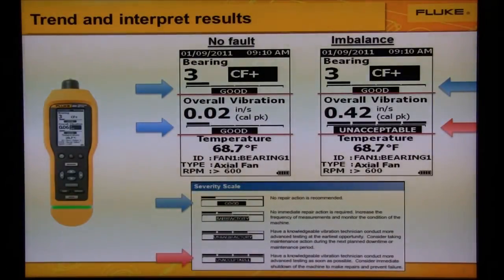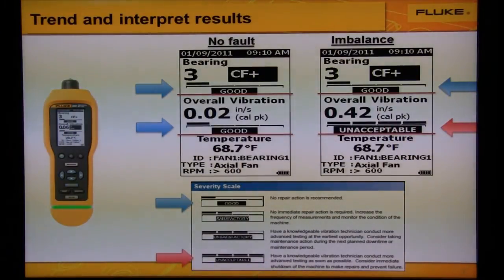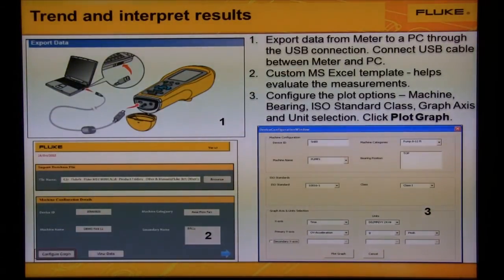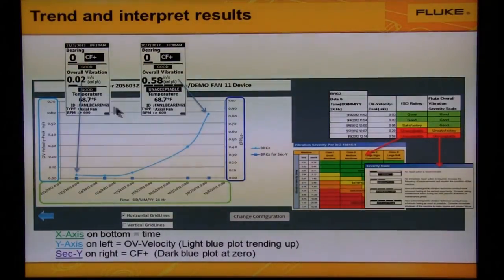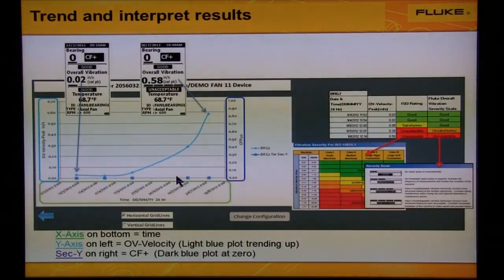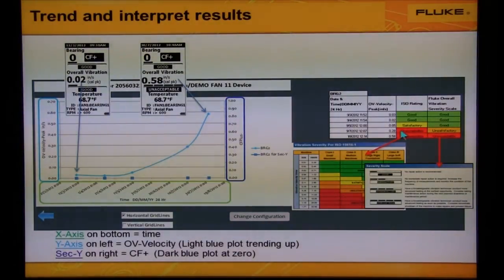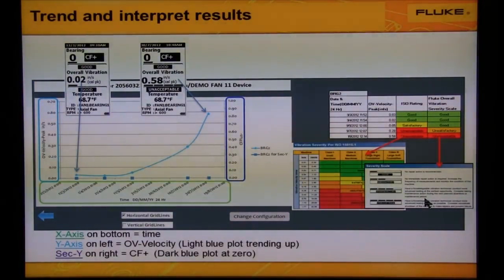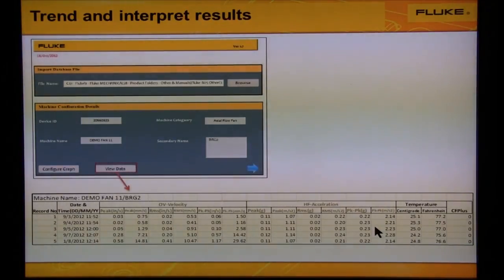Understanding Vibration Screening with Fluke 805: How to Trend and Intepret Results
In this video, you will get a quick overview of how to trend and interpret results on your Fluke 805 Vibration Meter.

Make go or no-go maintenance decisions with confidence. The Fluke 805 FC Vibration Meter is the most reliable vibration screening device available for frontline mechanical troubleshooting teams that need repeatable, severity-scaled readings of overall vibration and bearing condition.

Some key features include:

• Features innovative sensor design that minimizes measurement variations caused by device angle or contact pressure

• Offers four-level severity scale to assess urgency of problems and bearing condition

• Measures overall vibration (10 Hz to 1,000 Hz) for acceleration, velocity, and displacement units of measurement for a wide variety of machines

• Provides Crest Factor+ technology for reliable bearing assessment using direct sensor tip measurements between 4,000 Hz and 20,000 Hz

• Compares vibration levels with ISO-10816 severity scales and stores results to the Fluke Connect Cloud